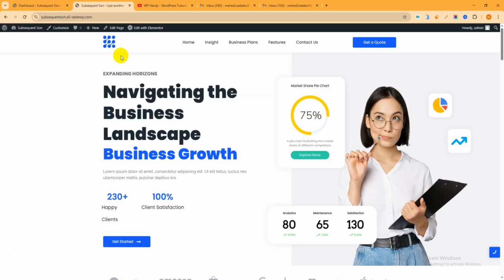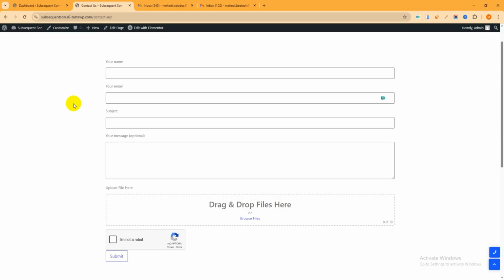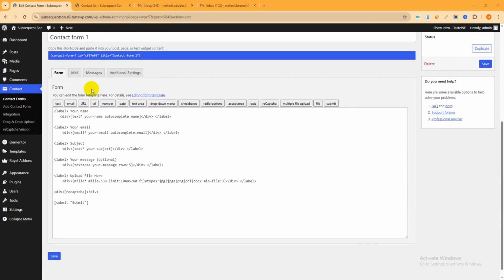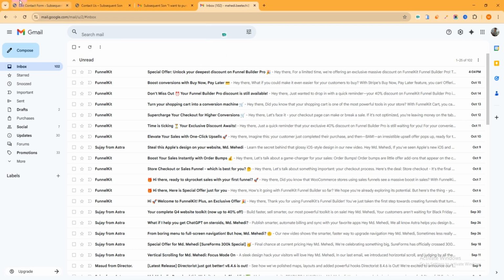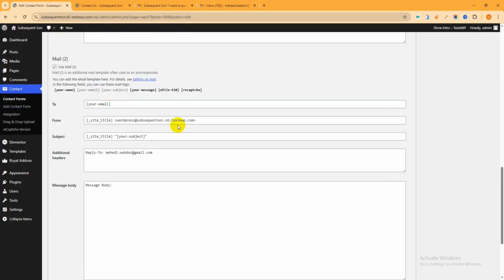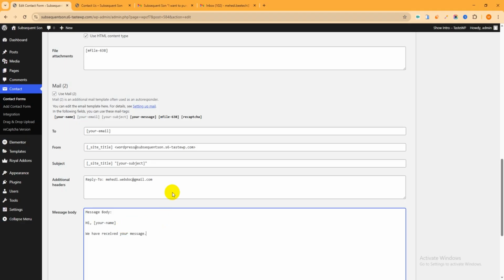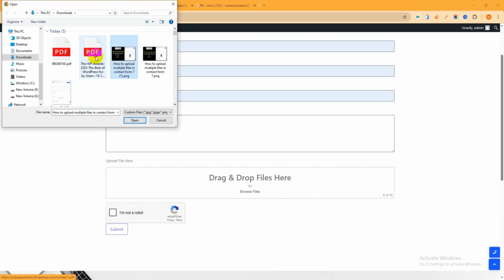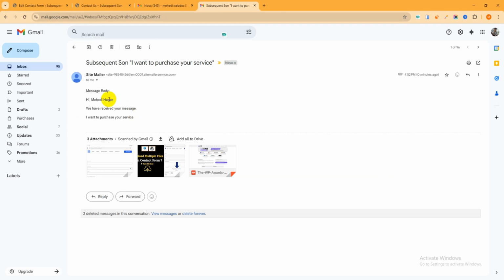How to Send Auto Response Email Confirmation in Contact Form 7 | Contact Form 7 Autoresponder Setup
In this video, you’ll learn how to send auto response email confirmation in Contact Form 7 step by step — without using any third-party plugin.

If you want to send an automatic confirmation email to users after they submit your form, this tutorial will help you set it up easily. You’ll see exactly how to configure the “Mail (2)” settings in Contact Form 7 to send professional auto-reply emails with a custom message.

💡 This method helps you build trust with your visitors, improve communication, and give users a better experience when they contact you through your WordPress website.

🔧 In this video, you’ll learn:

✅ How to enable auto-response email in Contact Form 7
✅ How to use “Mail (2)” settings in Contact Form 7
✅ How to send a confirmation email to users automatically
✅ How to customize your autoresponder message
✅ How to make your WordPress contact form more professional
✅ How to Send Auto Response Email Confirmation in Contact Form 7

🧩 Keywords included:

Contact Form 7 auto response email

Contact Form 7 confirmation message setup

Contact Form 7 autoresponder tutorial

WordPress email confirmation form setup

Contact Form 7 mail settings step by step

Because it’s simple, beginner-friendly, and 100% free — you don’t need any extra plugin to send confirmation emails. Whether you’re a WordPress beginner or web developer, you’ll learn everything you need in one short tutorial.

for more WordPress tutorials, Contact Form 7 tips, and Elementor tricks!